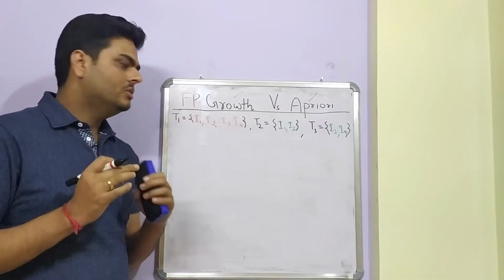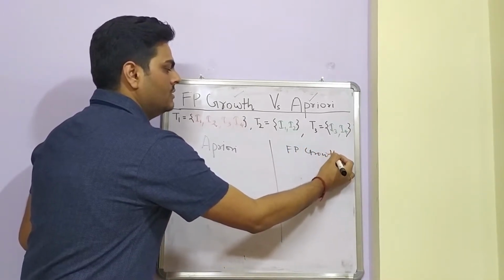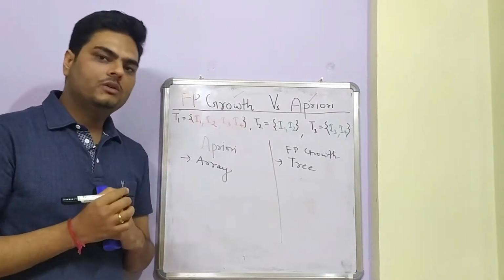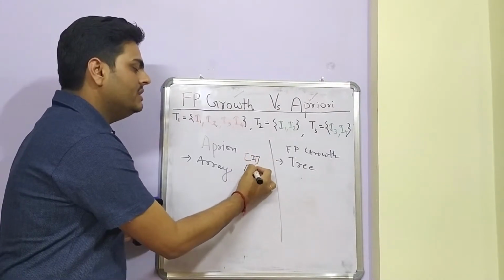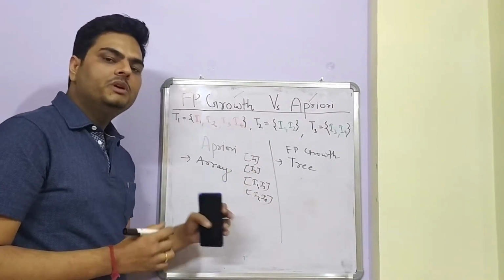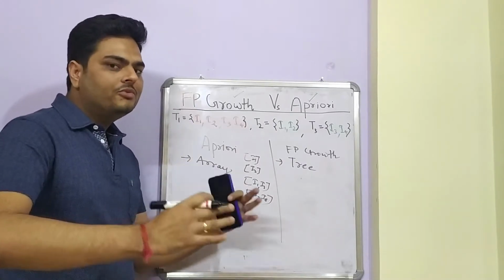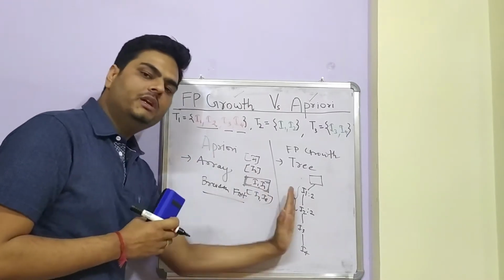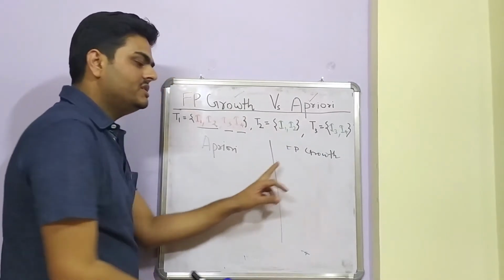FP growth Vs Apriori Algorithm|FP growth tree vs Apriori algorithm in frequent pattern mining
Below questions are answered in this video:
1. FP Growth vs Apriori Algorithm
2. FP Growth vs apriori
3. Difference between FP Growth vs Apriori Algorithm
4. What is FP algorithm in data mining
5. What is FP algorithm algorithm example
6. What is FP growth tree algorithm